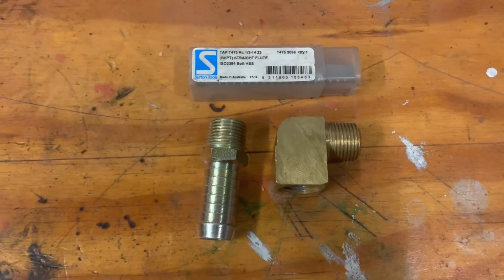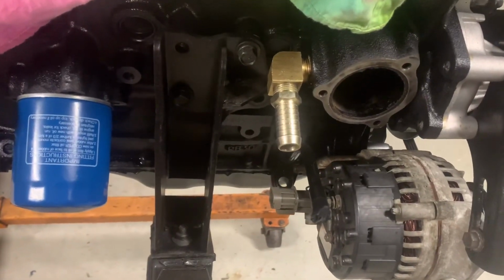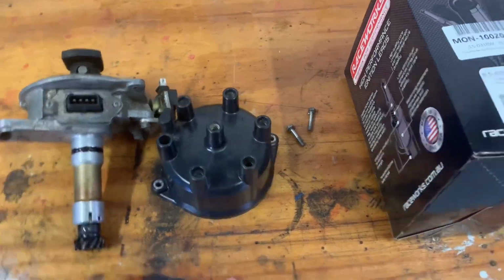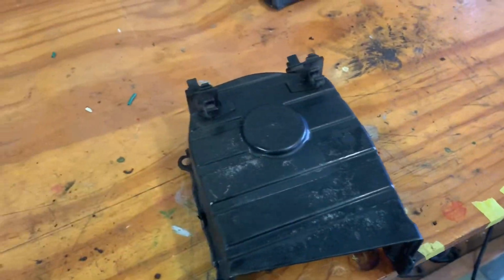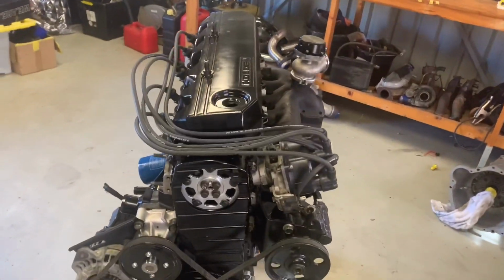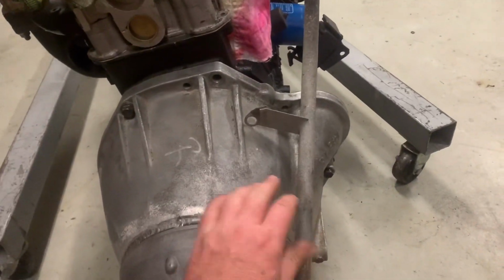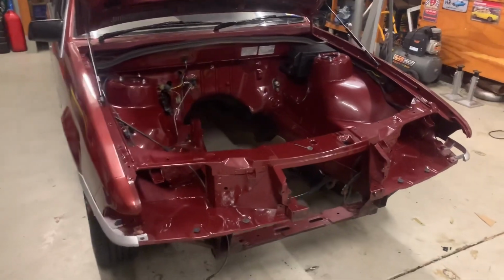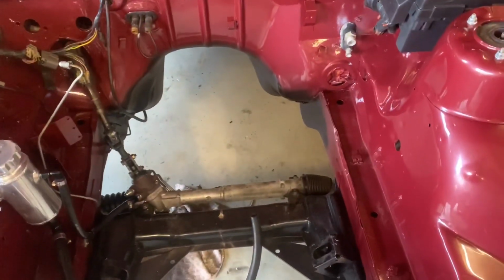More progress on the vl Calais wagon project video 12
Heater lines tapped, dissy, plugs gapped and it comes home from paint